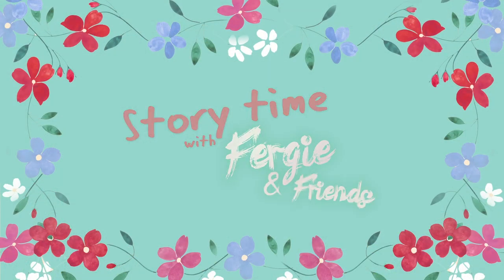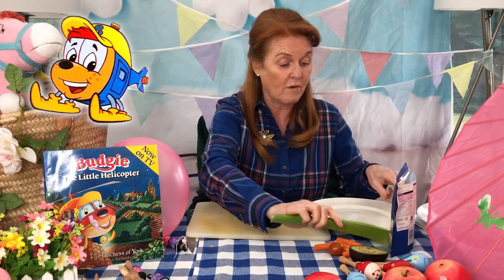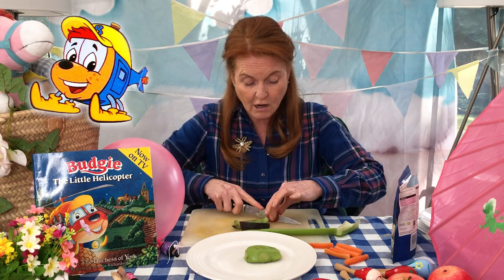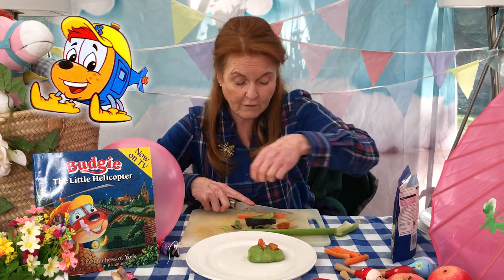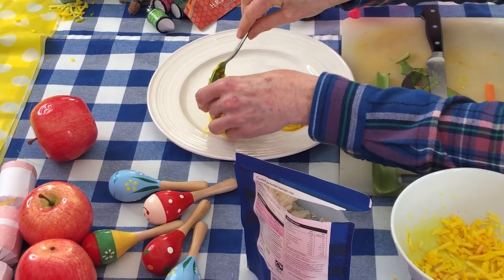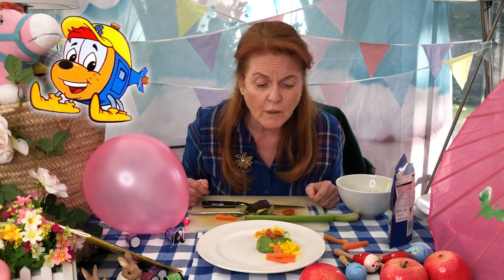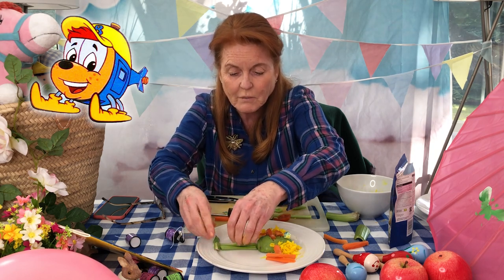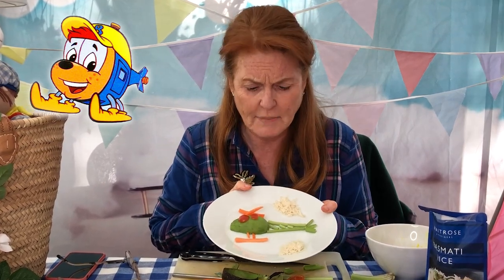Sarah Ferguson making Budgie the Vegicopter